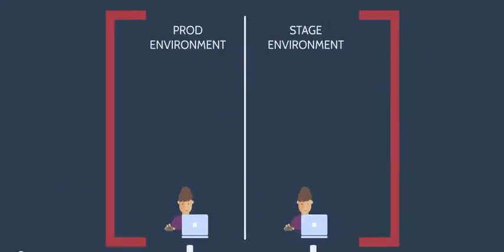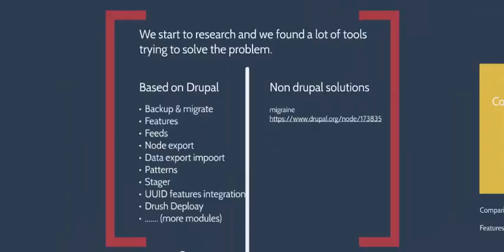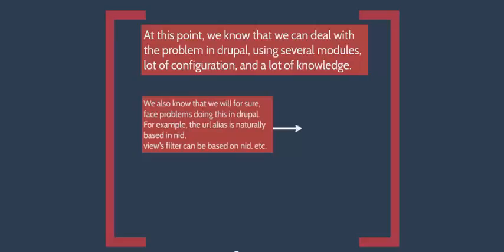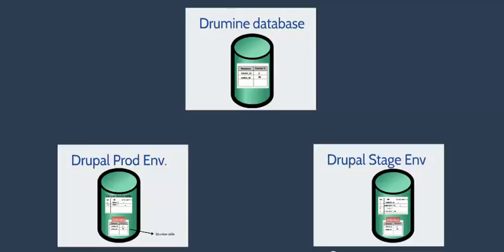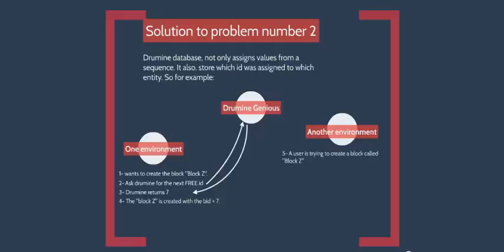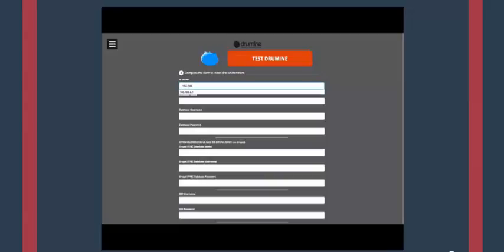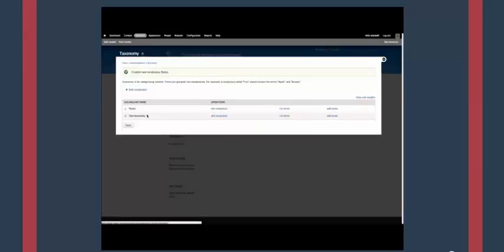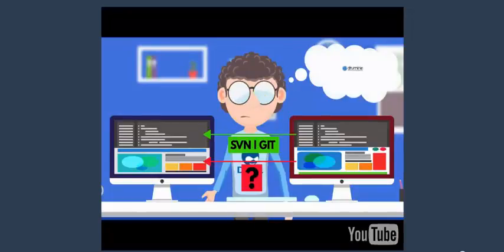Drumine | Presentation at DrupalCamp Chile 2015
This video explains the functionality of drumine. This presentation was shown the last 10th of December in DrupalCamp Chile .

IF YOU WANT TO BE THE FIRST TO KNOW, PLEASE.

Powered by Darwoft SRL.